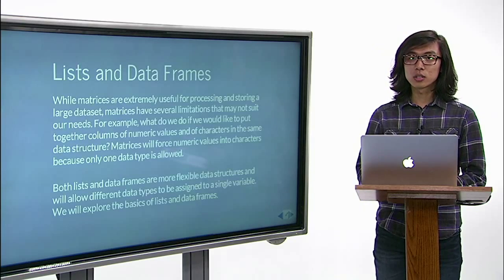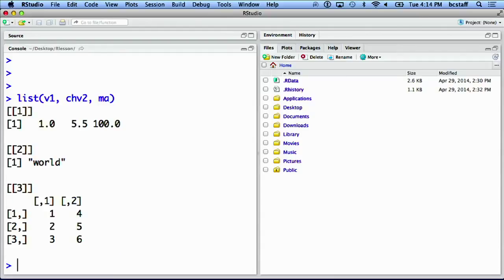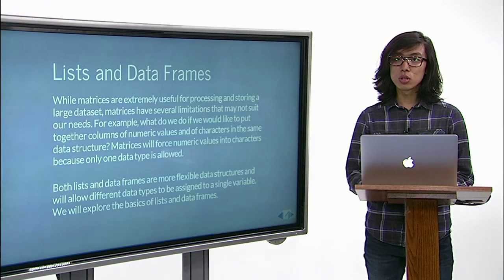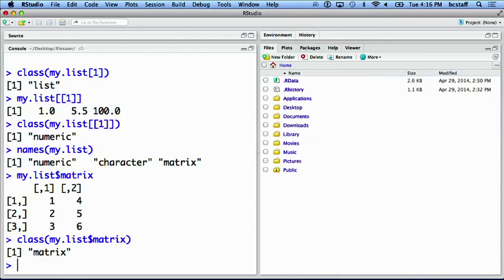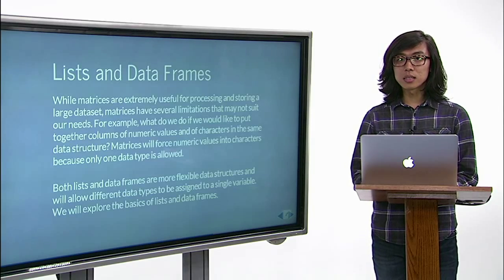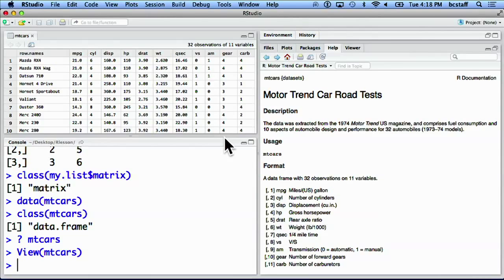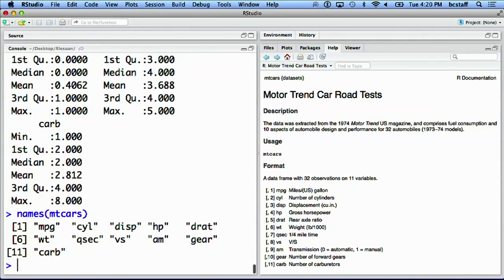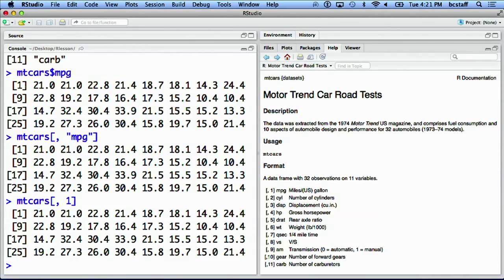1.5 Lists and Data Frames (Variables and Data Structures)